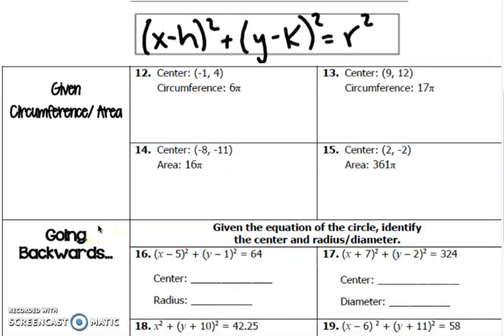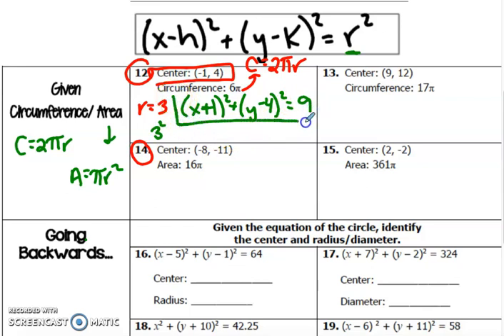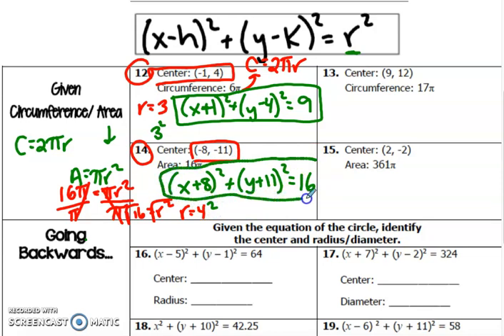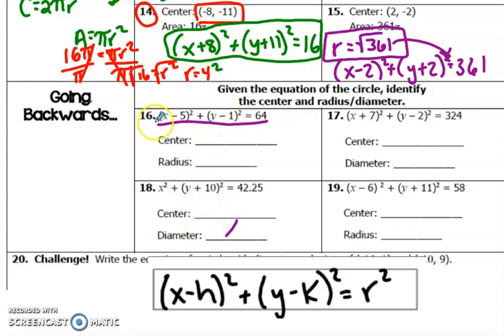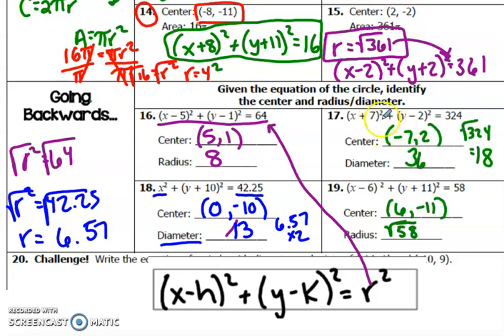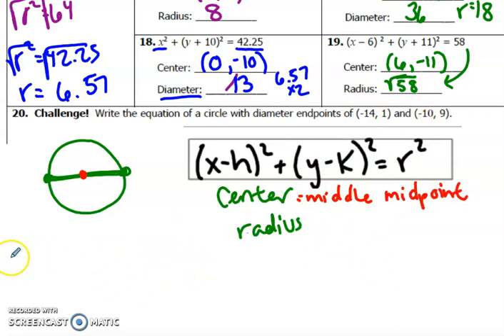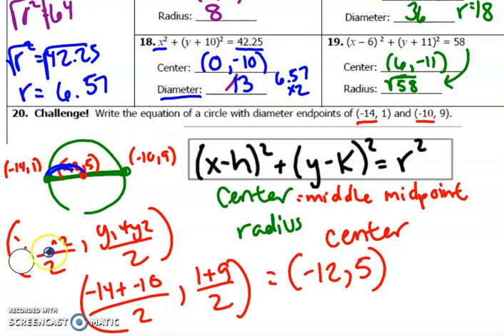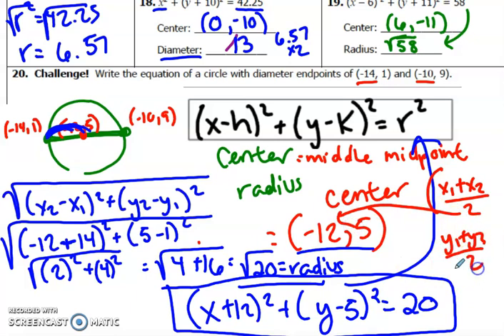Equation of a Circle Part 2